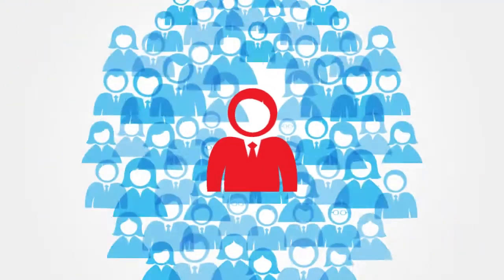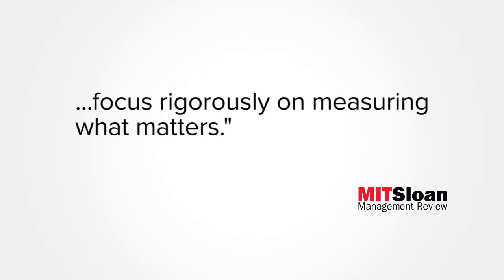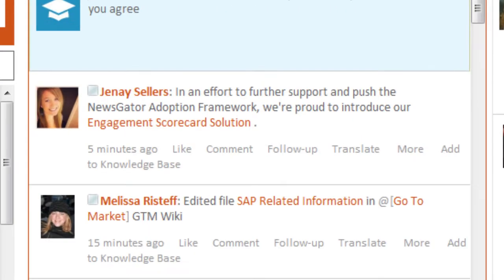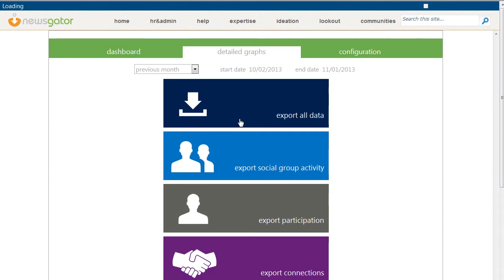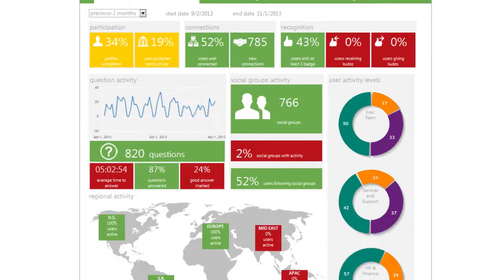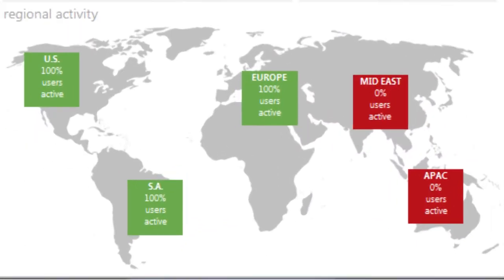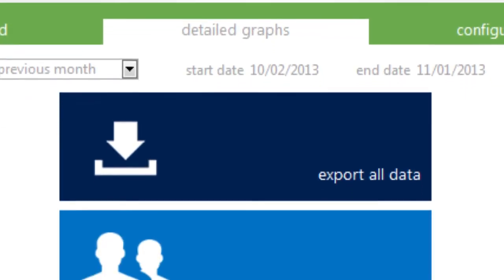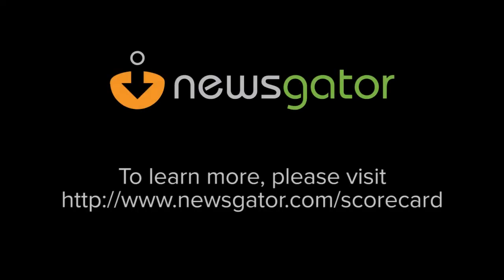NewsGator Social Sites Engagement Scorecard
NewsGator presents the Engagement Scorecard, a solution developed to help you better refine and improve your Social Sites implementation by giving you access to the data that matters.